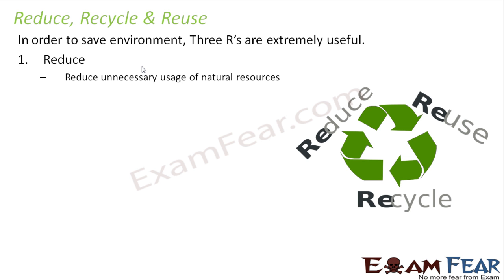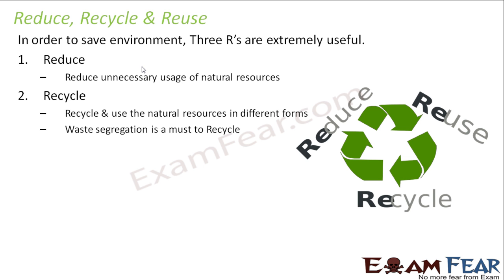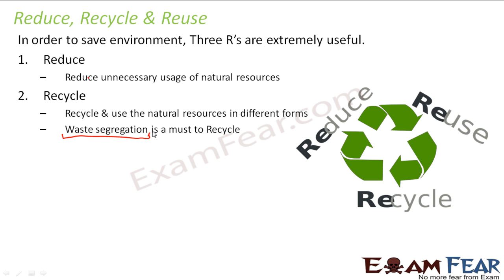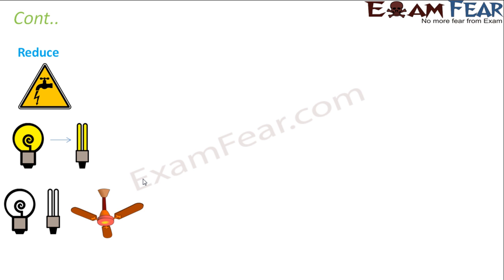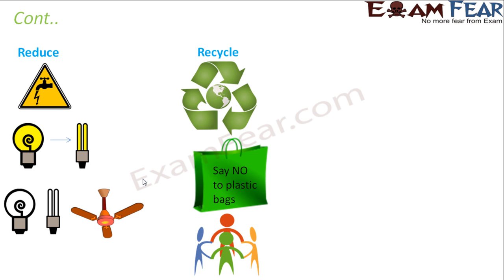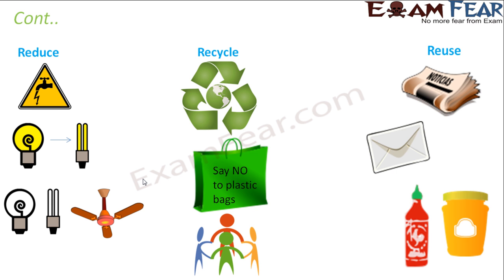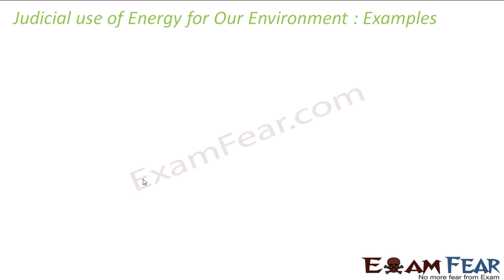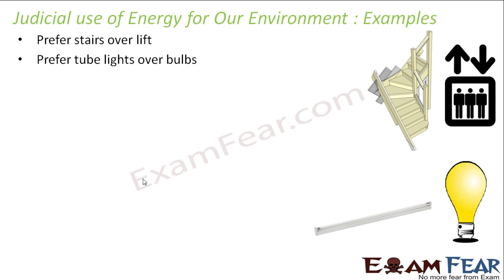Biology Our Environment part 12 (Reduce, recycle, Reuse) CBSE class 10 X